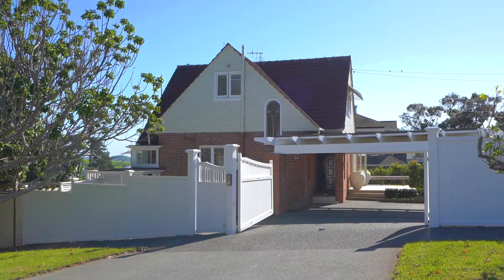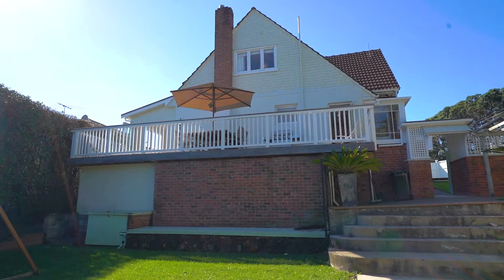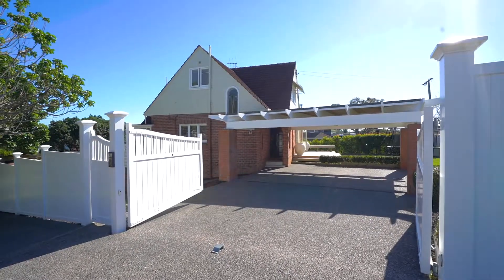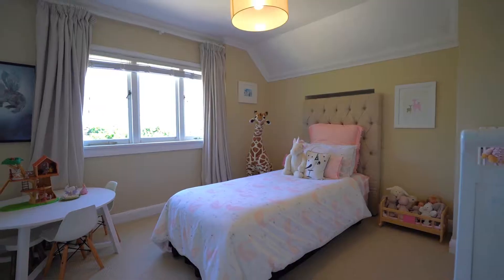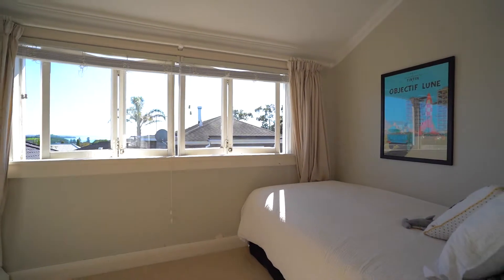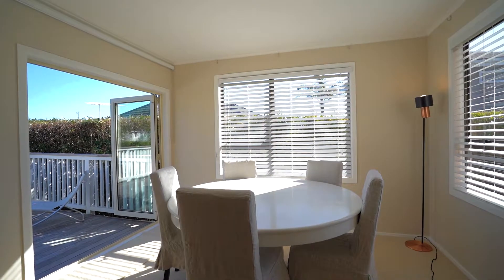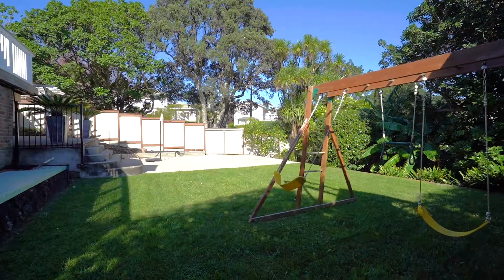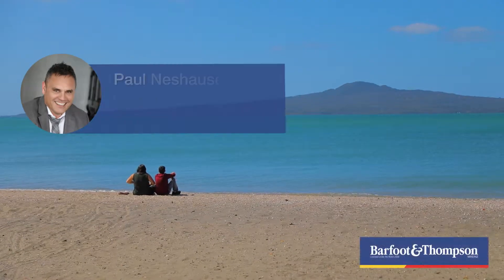SOLD - 147 Kohimarama Road, Kohimarama - Paul Neshausen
Character, Views and Growth Potential

Lovely as is but full of future prospects. This charming 2 level brick & tile character cottage on a large sub-dividable 832m² corner site is ready to accommodate all your dreams, no matter what ...

Property Marketed by: Paul Neshausen, St Heliers